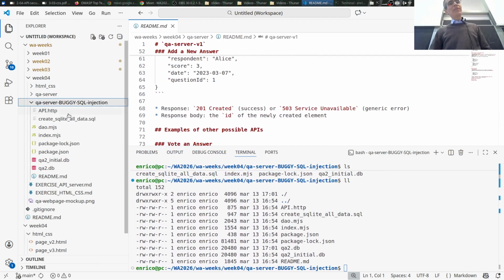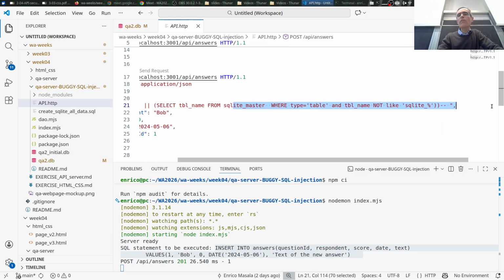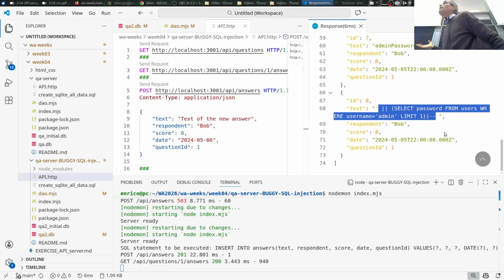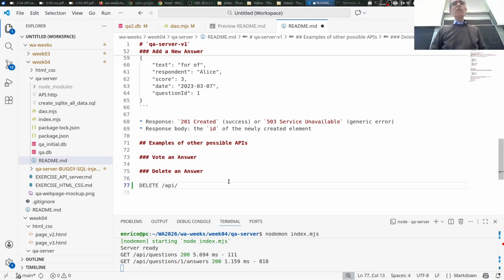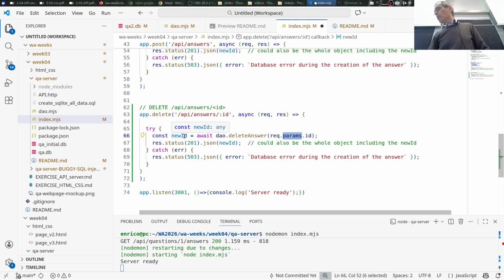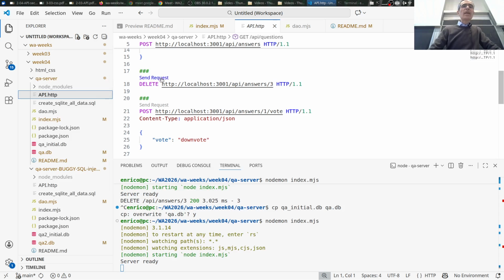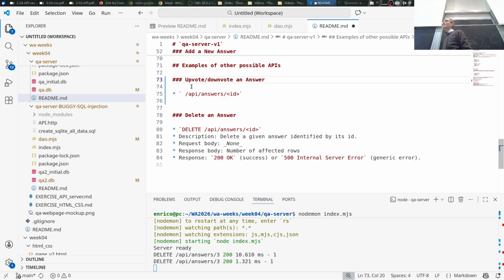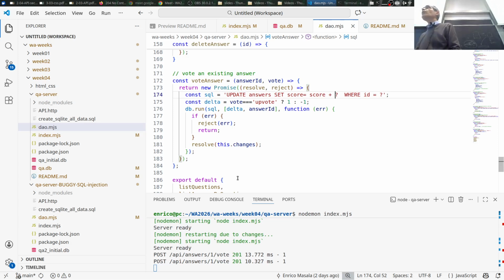WA-2026-L14: SQL injection example. API design example.